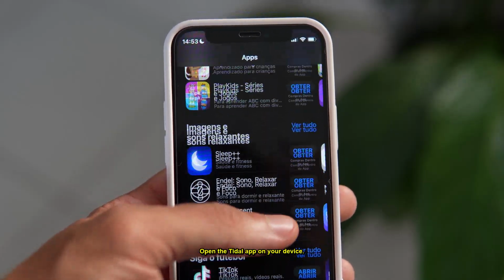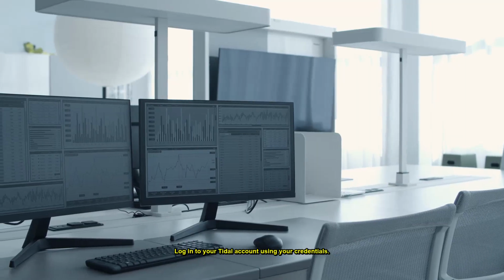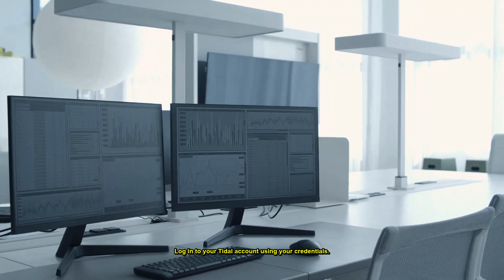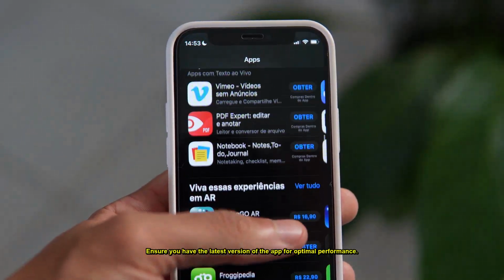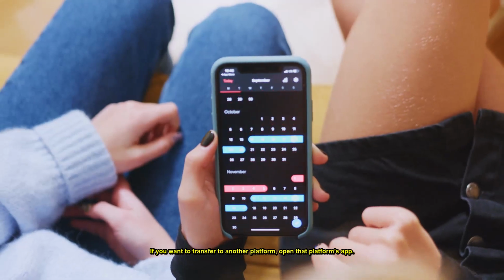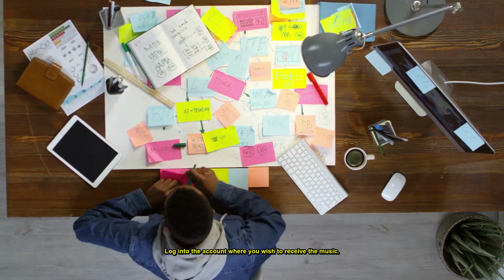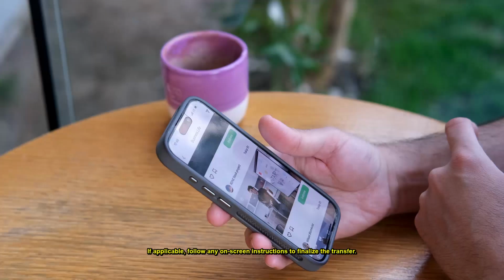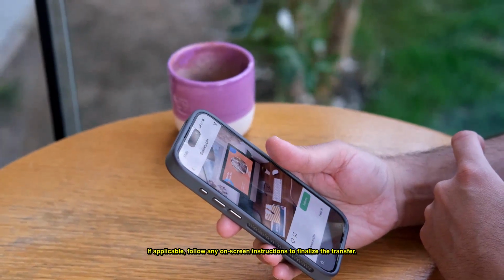How to Transfer Your Music with Tidal - Easy Tutorial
In this easy-to-follow tutorial, we’ll show you how to transfer your favorite music using Tidal seamlessly! Whether you're switching devices or just want to organize your playlists, our step-by-step guide will help you navigate the process effortlessly. Join us as we explore the features of Tidal and ensure your music collection is always at your fingertips.